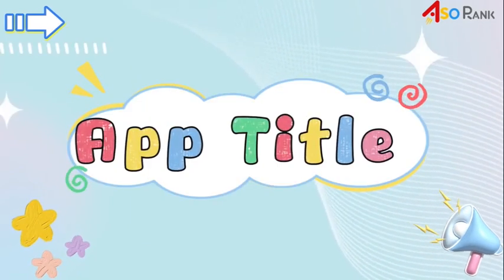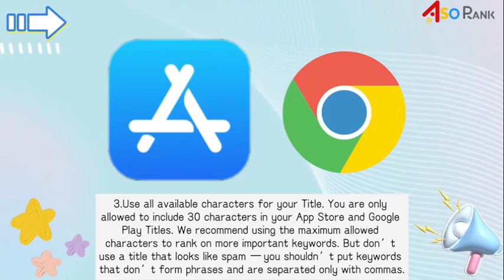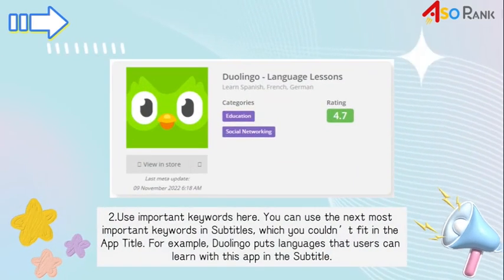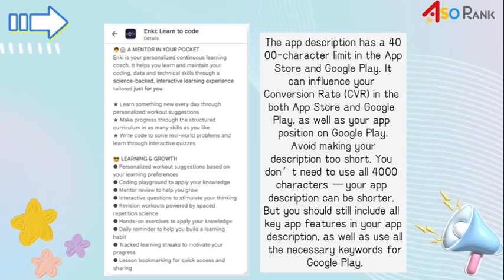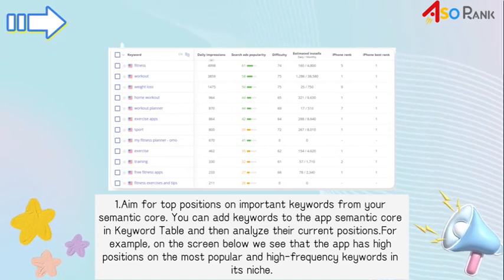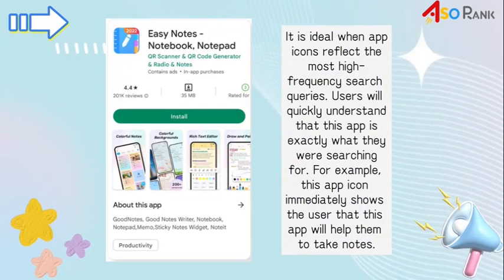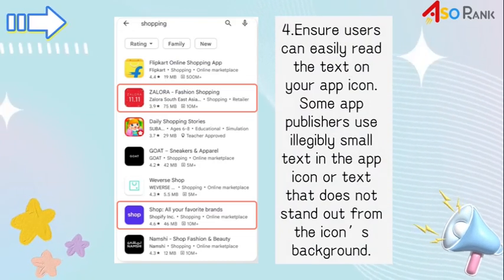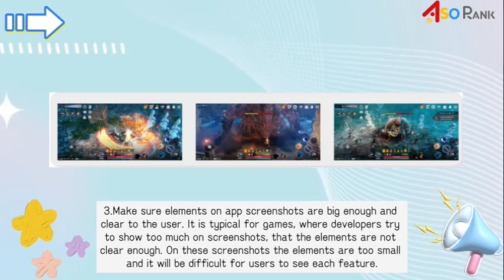How to conduct an ASO audit for your app page in the App Store and Google Play